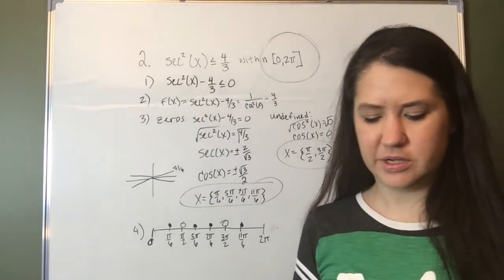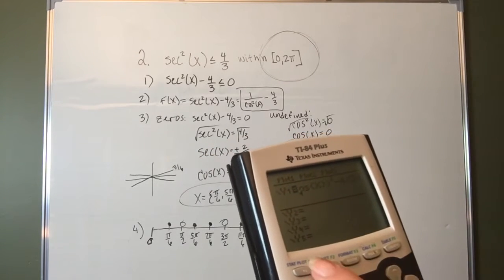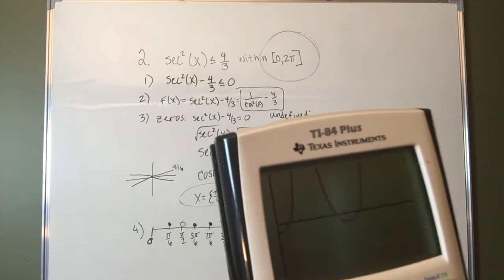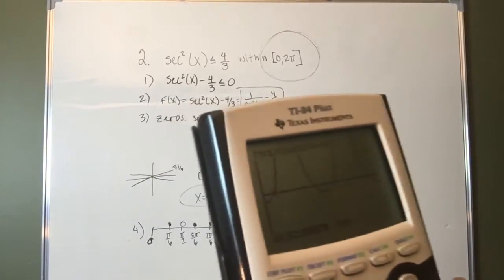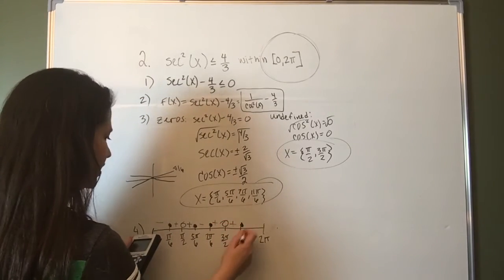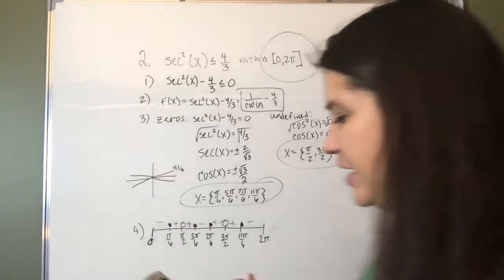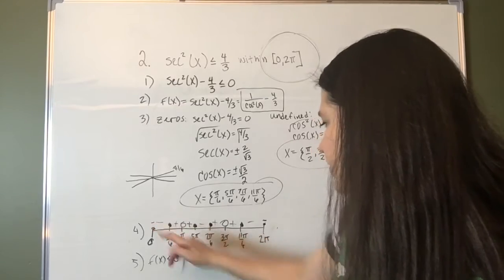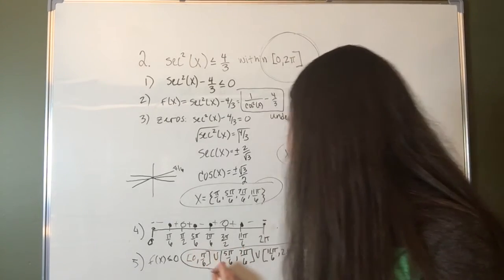10.7 Inequalities Video 2